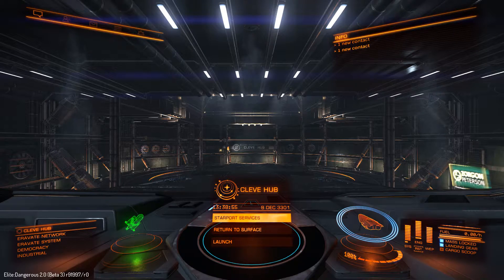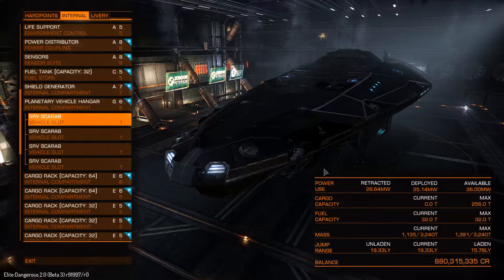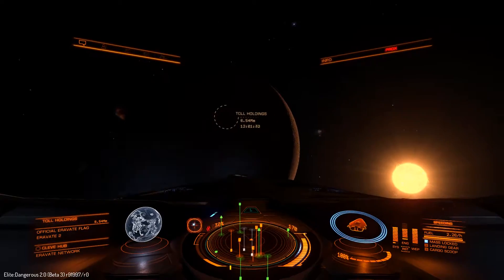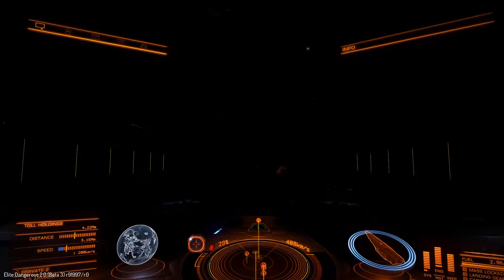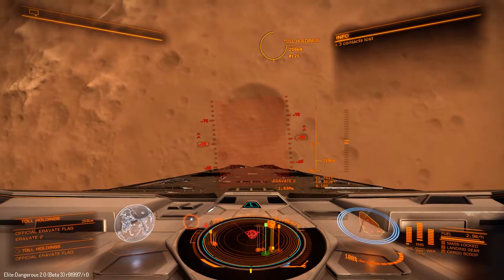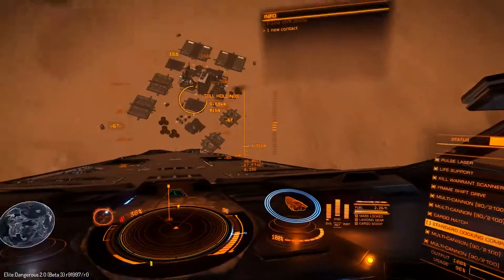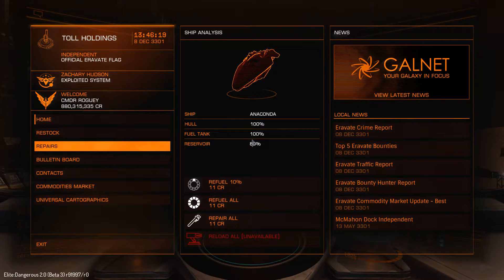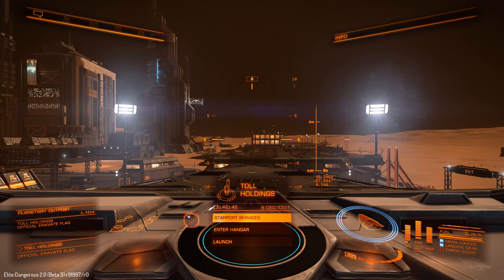How to land on a base (Elite: Dangerous - Horizons)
In this short guide I explain how yo can land on a base in Elite: Dangerous - Horizons